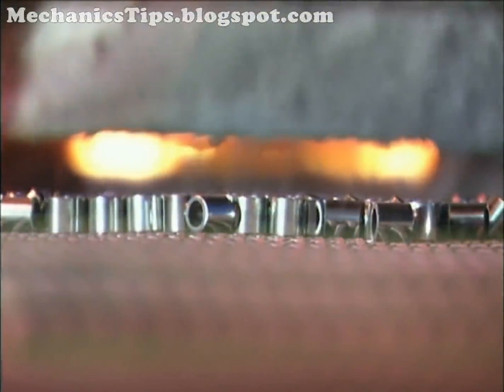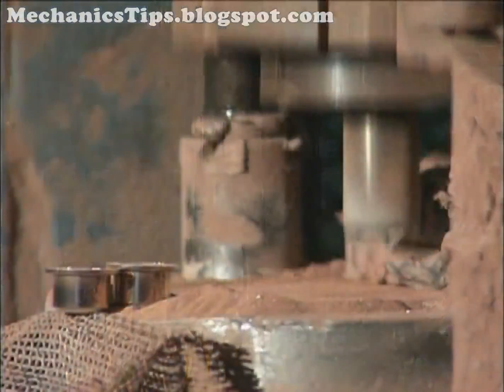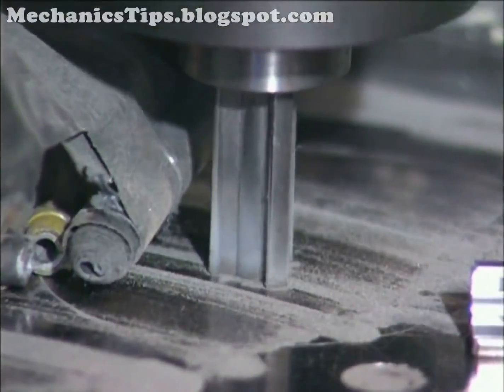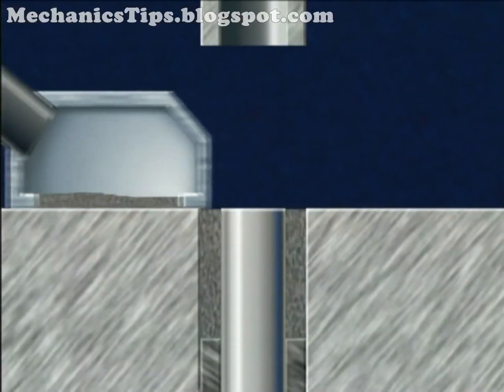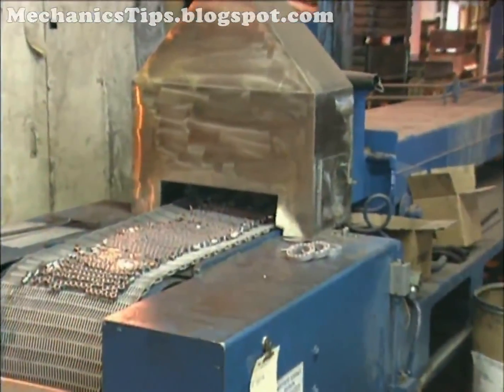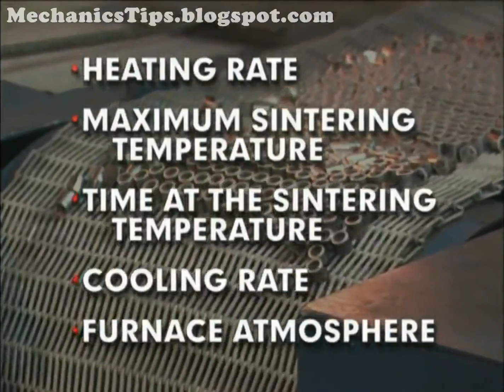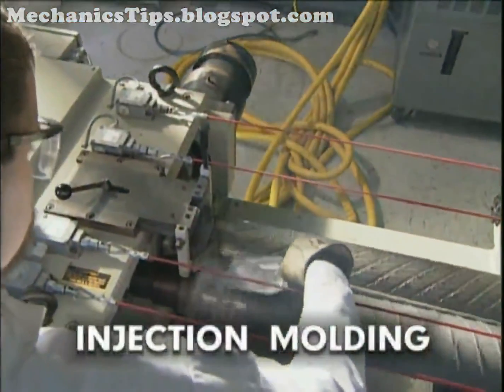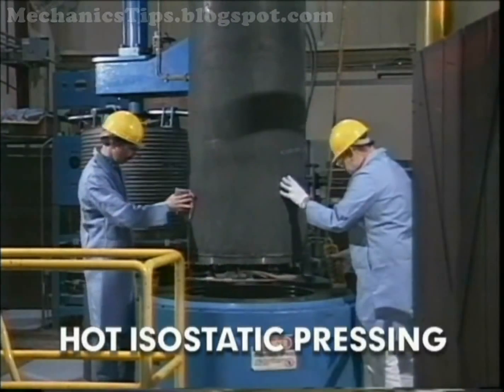Powder Metallurgy Process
Powder metallurgy is the process of blending fine powdered materials, pressing them into a desired shape or form (compacting), and then heating the compressed material in a controlled atmosphere to bond the material (sintering). The powder metallurgy process generally consists of four basic steps: powder manufacture, powder blending, compacting, and sintering. Compacting is generally performed at room temperature, and the elevated-temperature process of sintering is usually conducted at atmospheric pressure. Optional secondary processing often follows to obtain special properties or enhanced precision. The use of powder metal technology bypasses the need to manufacture the resulting products by metal removal processes, thereby reducing costs.